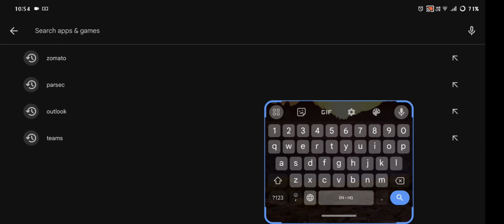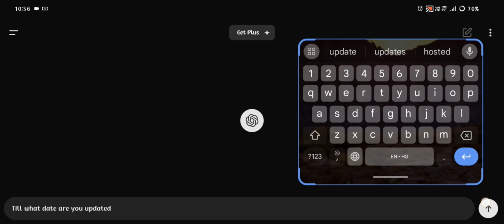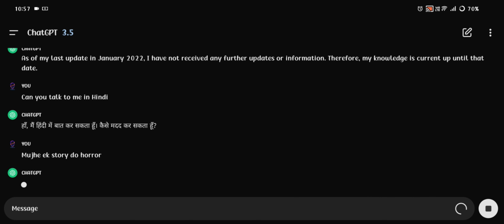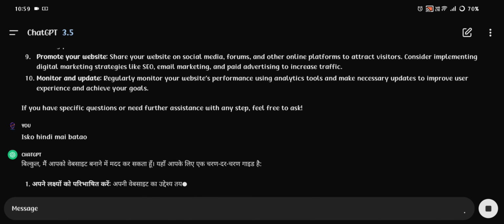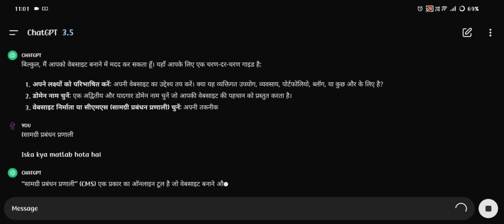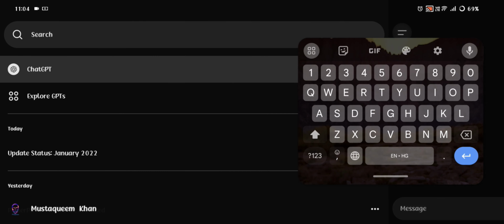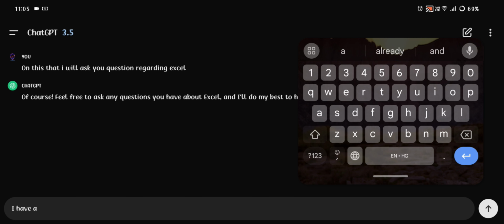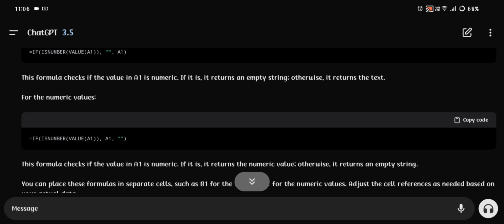Unlock the Power of ChatGPT: A Brief Tutorial for Learning and Knowledge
Discover the endless possibilities of ChatGPT with this brief tutorial! Whether you're a student, researcher, or knowledge enthusiast, ChatGPT can assist you in various ways on your learning and knowledge journeys. Learn how to leverage ChatGPT for generating ideas, summarizing information, answering questions, and more. From academic projects to personal exploration, ChatGPT is your versatile companion for expanding your knowledge horizons. Watch this tutorial to unleash the full potential of ChatGPT and enhance your learning experience today!

Voice used in the video is generated with the help ChatGPT